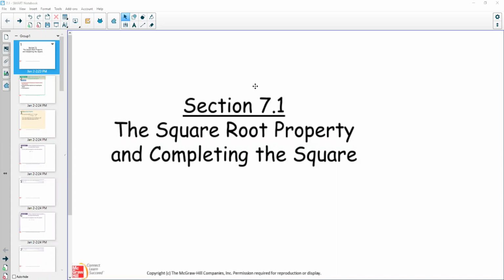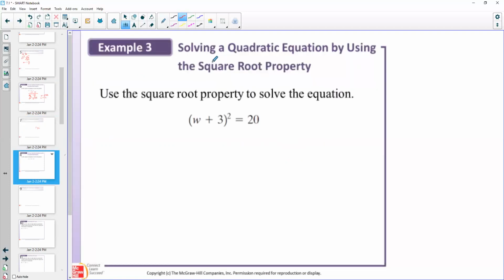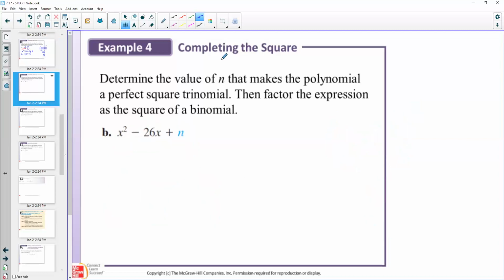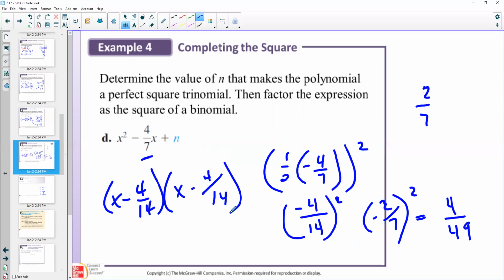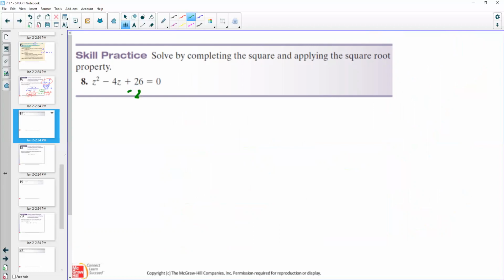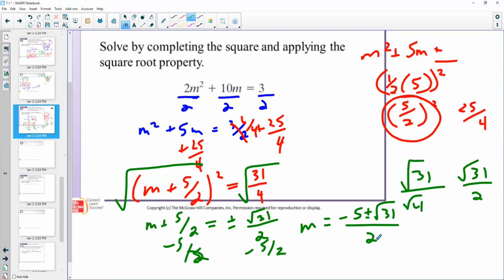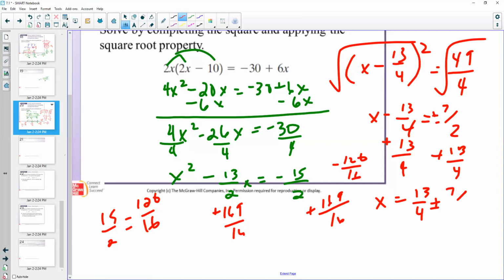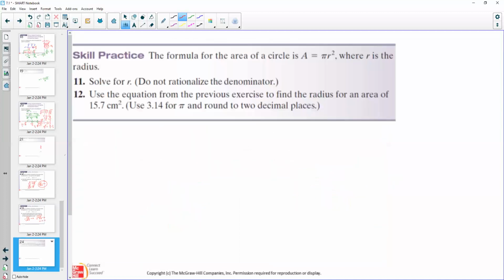103 - Section 7.1